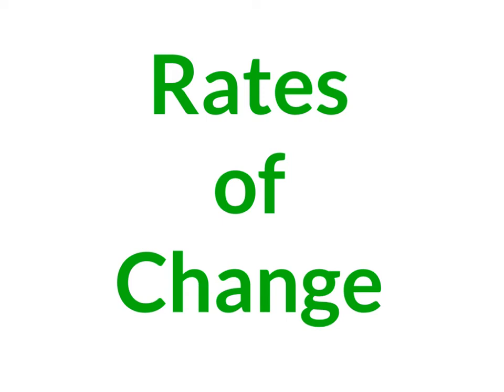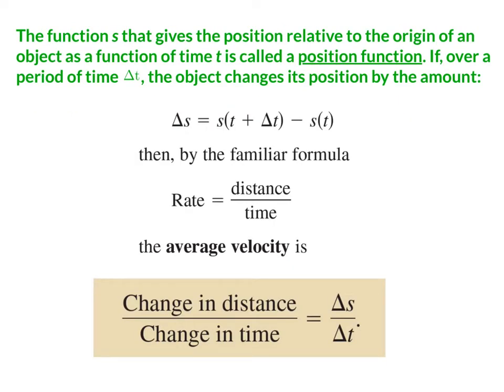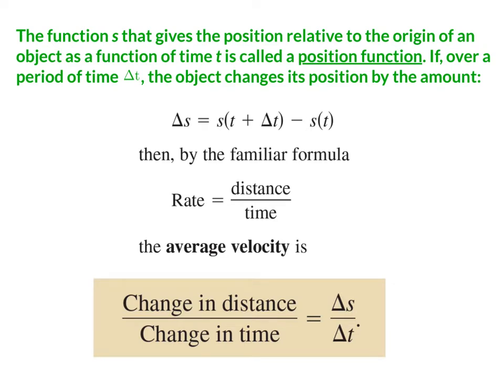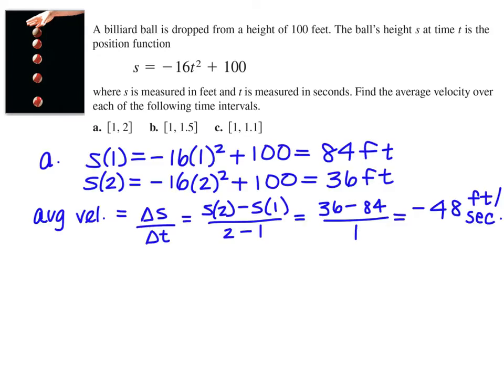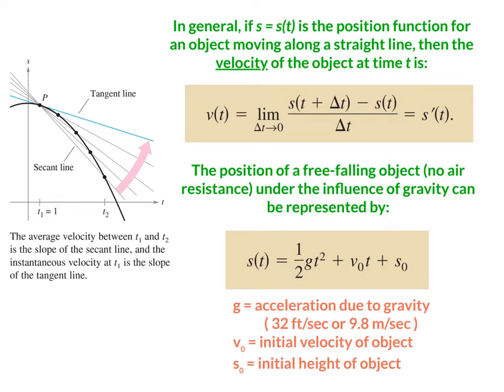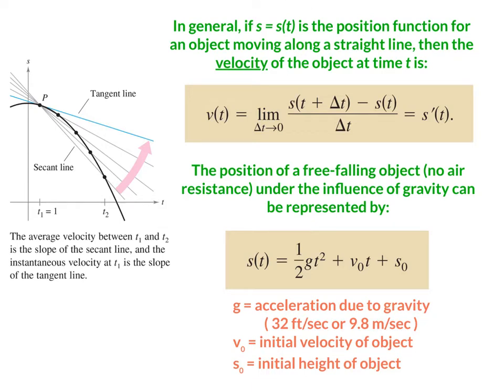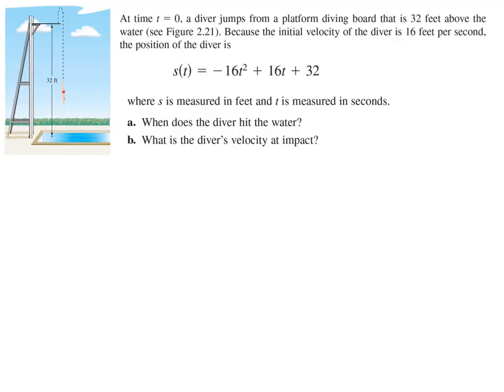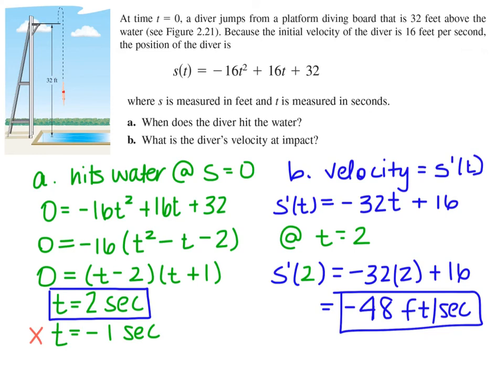Calc 2.2B - Rates of Change